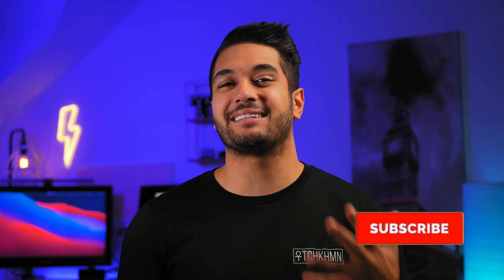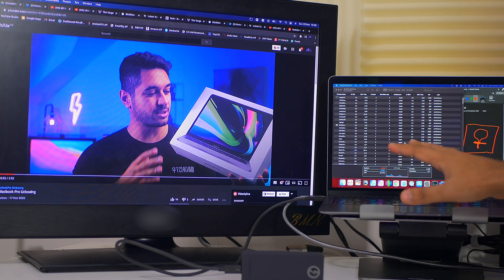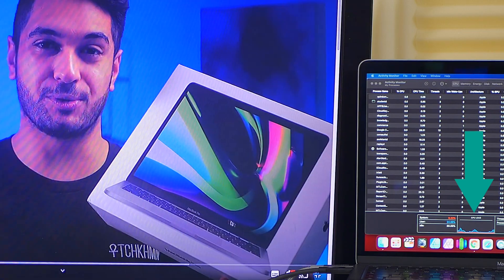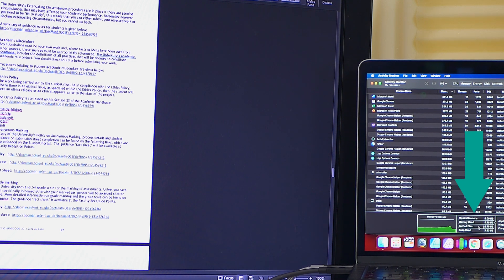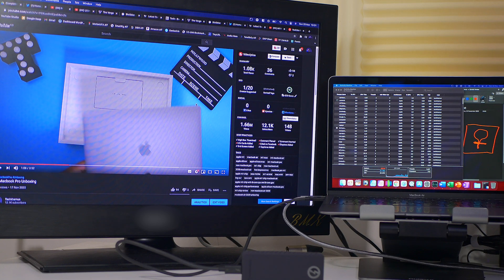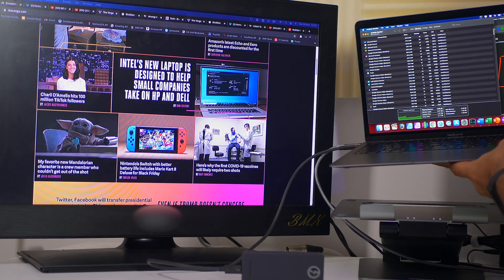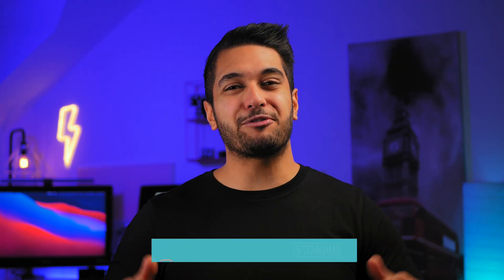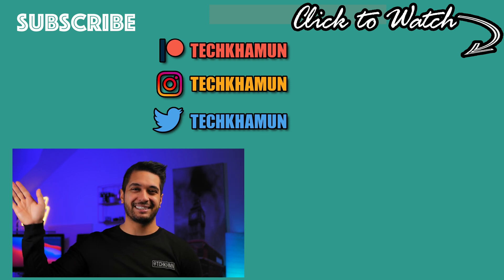External Display + TB3 Drive on M1 Macbooks? MS Office & Chrome Productivity Tests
The M1 Macbooks have only one thunderbolt controller and in todays video we are going to check not only the performance when connected to an external display and how if we can connect to two displays.

FYI : This video and thumbnail was edited on the M1 Macbook Air 8GB :)